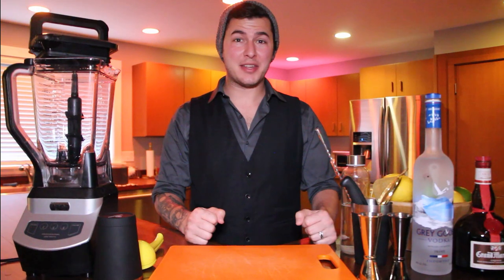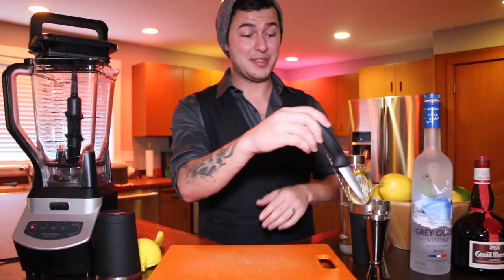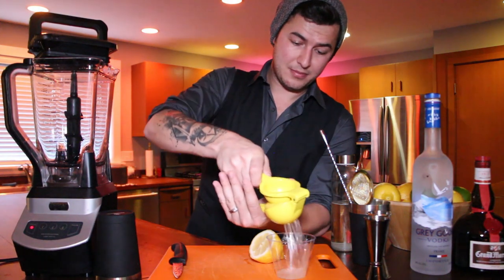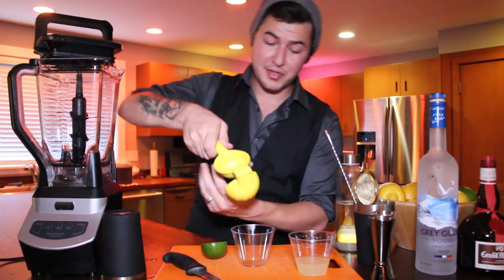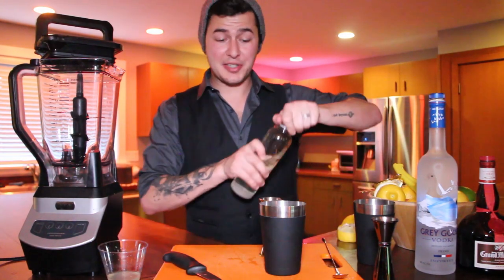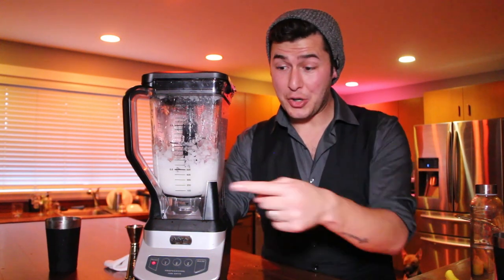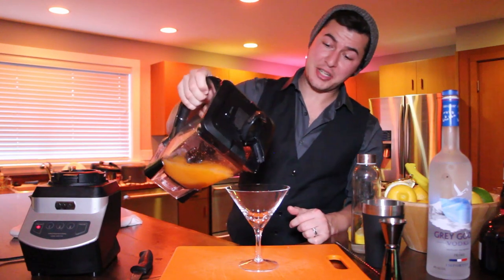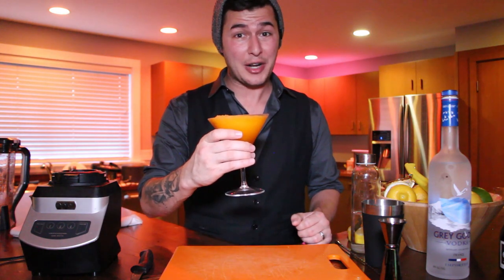Grand Marnier Slush France Cocktail EPCOT | How To: Disney Drink Recipes | Bibbidi Bobbidi Bartender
In this Episode of Bibbidi Bobbidi Bartender, I am going to teach you how to make your very own Grand Marnier Slush from Disney's EPCOT - France pavilion. Watch and learn how to make fantastic Disney cocktails from the comfort of your own home! Ingredients will be listed below along with drink recipes so you can follow along!

Grand Marnier Slush:
- 1 oz Grand Marnier
- 1 oz Grey Goose Vodka
- 1 oz Simple Syrup
- 2 oz Sour Mix (Equal Parts Lemon Juice, Lime Juice and Simple Syrup)
- 2 Cups of Ice

WE'LL SEE YOU REAL SOON!

Gear Used -
Microphone - RØDE VideoMic Go / Sarasonic Mini Shotgun Mic
Camera - Canon EOS Rebel T5i
Tripod/Stablizing Arm - Joby Gorilla Pod
Phone Camera - Samsung Galaxy Note 9